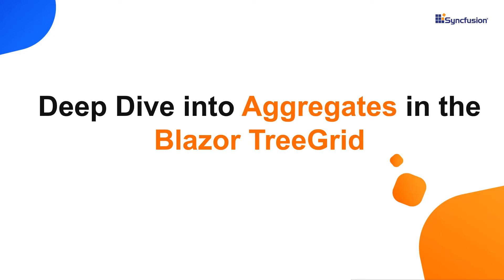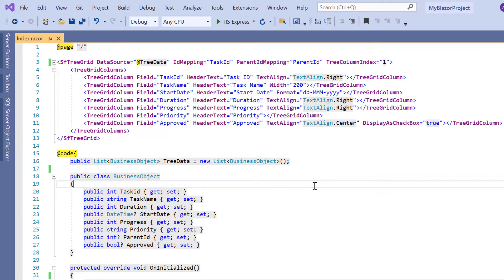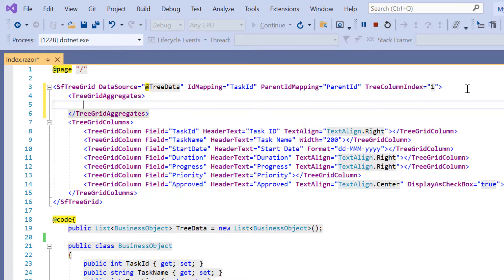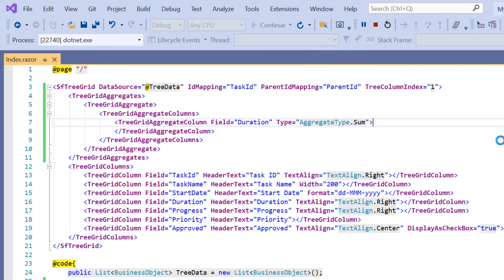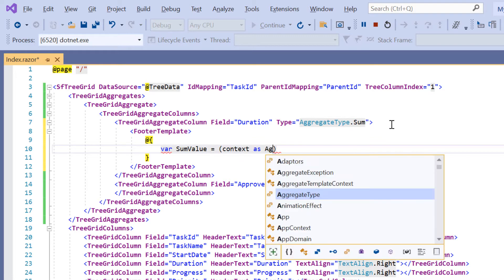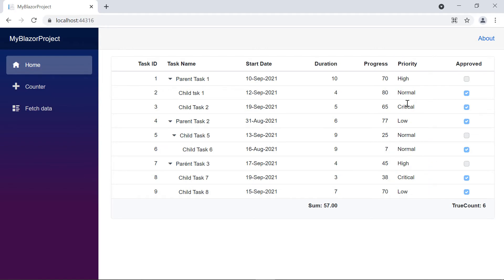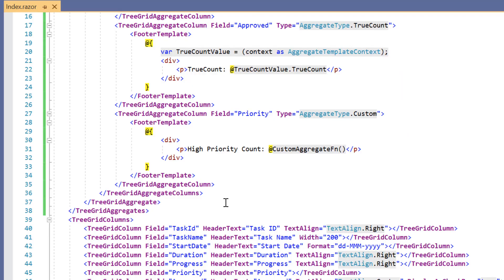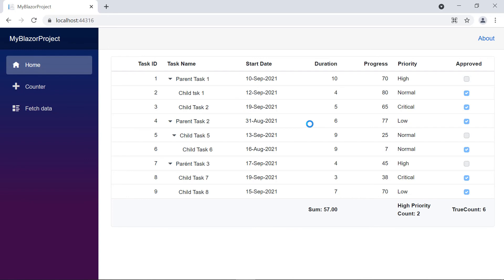Deep Dive into Aggregates in the Blazor TreeGrid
Learn how to display aggregate values in the footer of the Syncfusion Blazor TreeGrid component. You’ll also see the different built-in aggregate types, custom aggregates, the footer template, and applying formatting.

Refer to the following documentation to check aggregates in the Blazor TreeGrid component

Watch the following video to get started with the Blazor Web Assembly app and add Syncfusion Blazor components:

If you need a trial license key, start a Blazor trial from your Syncfusion account and then obtain a trial license key from the downloads

Check if you are eligible for a free license for all Syncfusion products on our Community License

BOOKMARK DETAILS
[00:00] Introduction
[00:57] Built-in aggregate types
[02:24] Footer template
[03:02] Format aggregate value
[03:18] Custom aggregate function